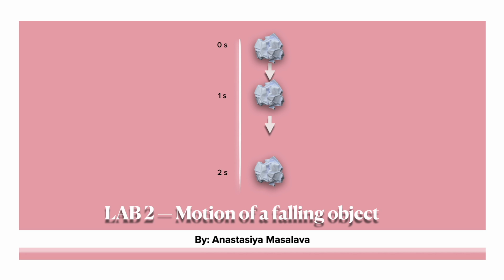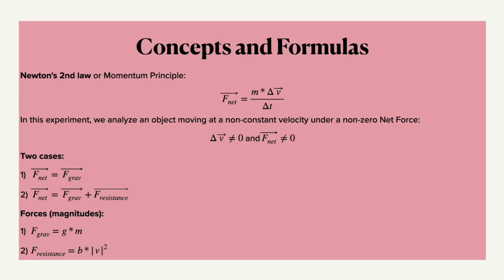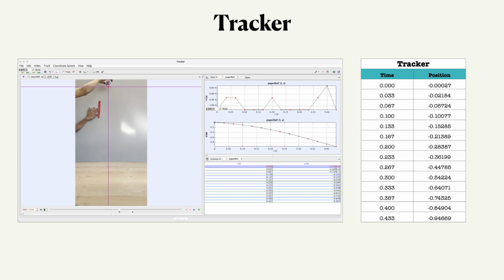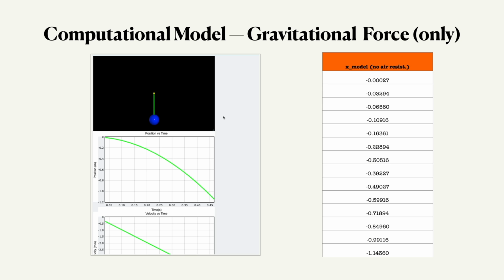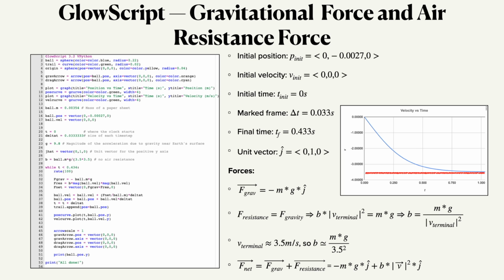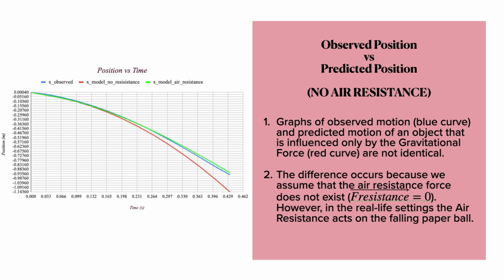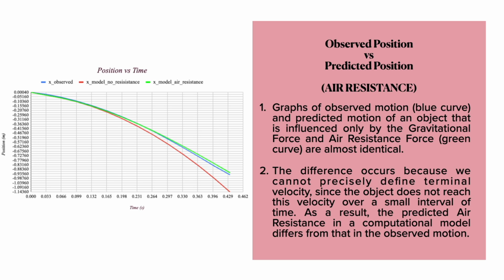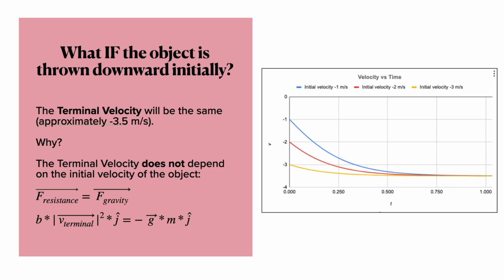Motion of a falling object Lab 2| PHYS 2211